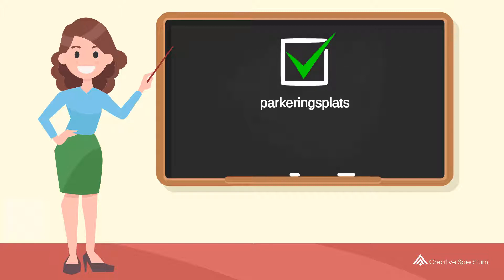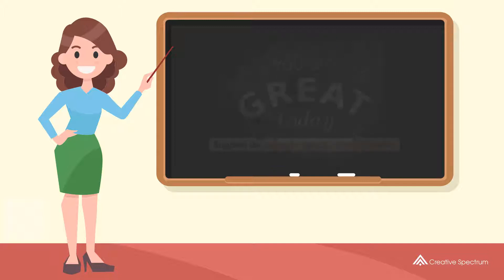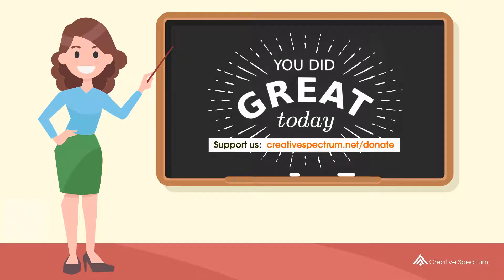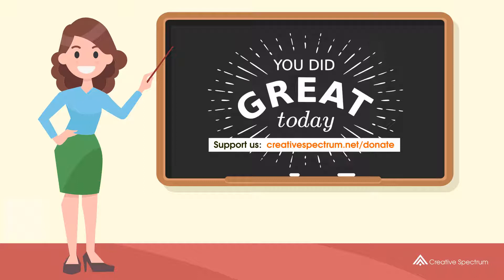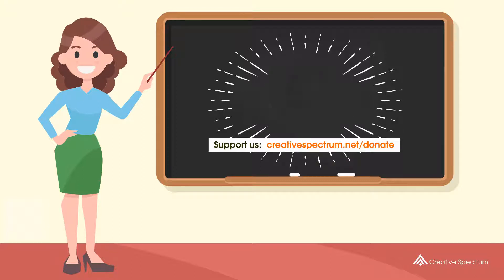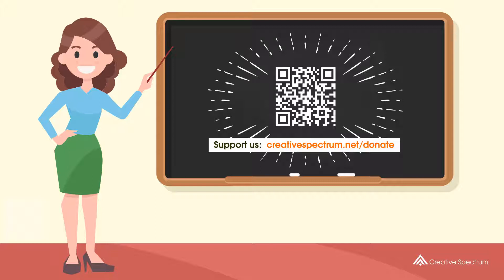How do you say "parking lot" in Swedish? | How to say "parking lot" in Swedish?